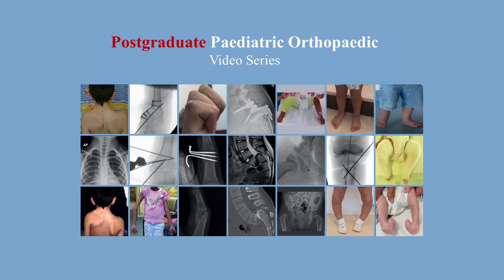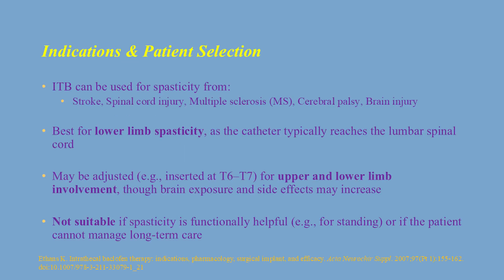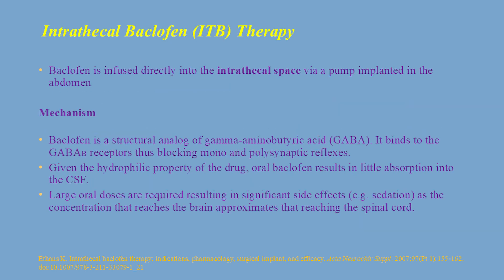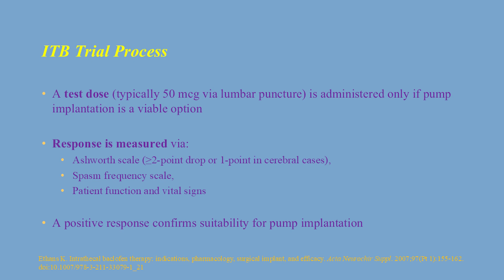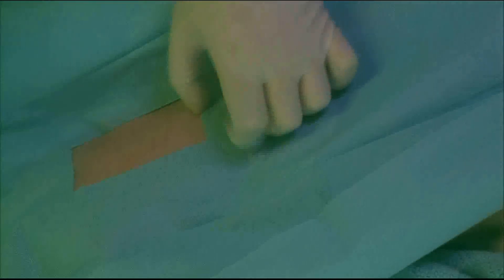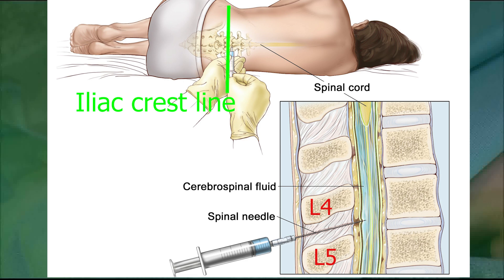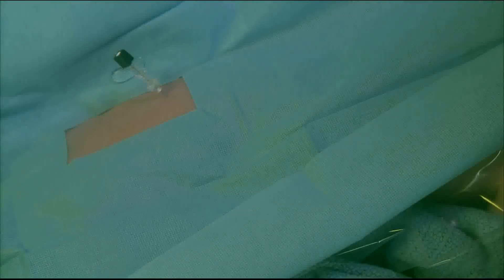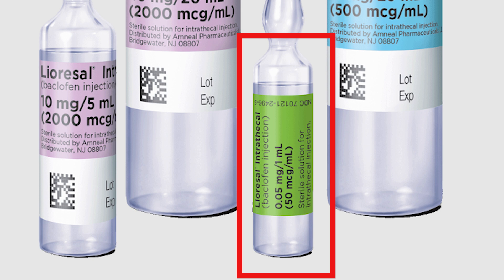Intrathecal Baclofen Bump TEST DOSE in Cerebral Palsy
Intrathecal Baclofen Test Dose
ITB Test Injection
Baclofen Pump Trial
Spasticity Management
Cerebral Palsy Treatment
Spinal Injection Baclofen
Neuromodulation Therapy
Intrathecal Drug Delivery
Test Dose Protocol
Baclofen Side Effects
Baclofen Screening Dose
Pediatric Spasticity Care
Orthopaedic Spasticity Control
Dr Mason Alnouri
Baclofen Injection Trial
ITB Pump Implantation
Muscle Relaxant Injection
Spasticity Reduction
Pre-implantation Baclofen Test
Baclofen Pump Evaluation
FRCS (Trauma and Orthopaedic Exam)
FRCS(T&O)
SICOT diploma
Parents’ guide for children orthopaedics
Postgraduate Paediatric Orthopaedic Book
Cambridge University Press
ChatGPT
Mason Alnouri
Sattar Alshryda, Professor of Paediatric orthopaedic surgeon
Stan Jones
Paul Banaszkiewicz

Delighted to announce that our second edition of the Postgraduate Paediatric Orthopaedics, the Candidate's Guide for the FRCS (Tr&Orth) examination has been published this month; in colour and comes with a Youtube Channel:

This will be regularly updated (ISA) and contributions from all are greatly welcomed.

جرعة اختبارية للبكلوفين النخاعي
حقن تجريبي للبكلوفين النخاعي
تجربة مضخة البكلوفين
علاج التشنجات العضلية
علاج الشلل الدماغي
حقن النخاع للبكلوفين
العلاج بالتعديل العصبي
توصيل الأدوية داخل النخاع
بروتوكول الجرعة الاختبارية
الآثار الجانبية للبكلوفين
جرعة فحص البكلوفين
رعاية التشنجات لدى الأطفال
السيطرة على التشنجات جراحياً
الدكتور ميسن النوري
تجربة حقن البكلوفين
زرع مضخة البكلوفين
حقن مرخي العضلات
تقليل التشنجات
اختبار البكلوفين قبل الزرع
تقييم مضخة البكلوفين

امتحان الزمالة الملكية للجراحة (FRCS) في الإصابات والعظام
دبلوم SICOT
المجلس الأوروبي لجراحة العظام والإصابات (EBOT)
المجلس الأمريكي لجراحة الإصابات والعظام
المجلس الأسترالي لجراحة الإصابات والعظام
المجلس الكندي لجراحة الإصابات والعظام
دليل الآباء لجراحة عظام الأطفال
كتاب الدراسات العليا في جراحة عظام الأطفال
الفصل السابع
دار نشر جامعة كامبريدج
ميسون النوري
ستّار الشريدة، أستاذ جراحة العظام للأطفال
 ستان جونز
 بول باناسكيفيتش

يسرنا الإعلان عن نشر الطبعة الثانية من كتاب الدراسات العليا في جراحة عظام الأطفال، دليل المرشح لامتحان الزمالة الملكية للجراحة (الإصابات والعظام) FRCS (Tr&Orth) هذا الشهر؛
تم نشر الكتاب بالألوان ويأتي مع قناة على يوتيوب:
سيتم تحديث القناة بانتظام (بإذن الله)، وجميع المساهمات مرحب بها.